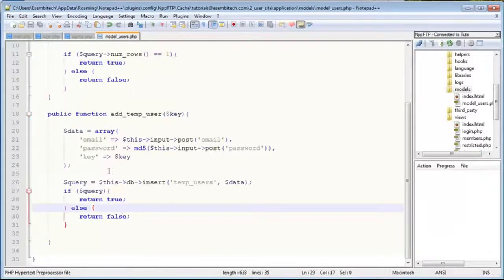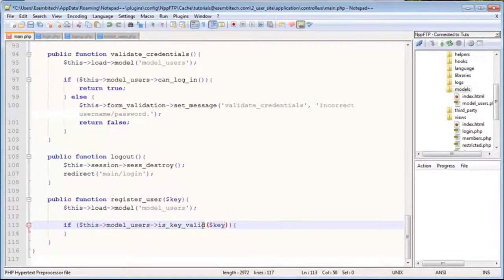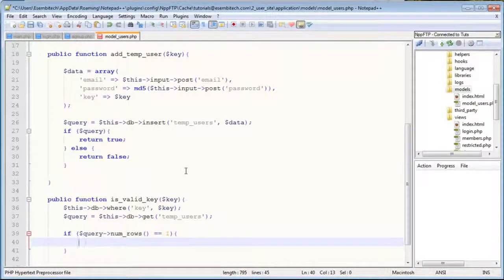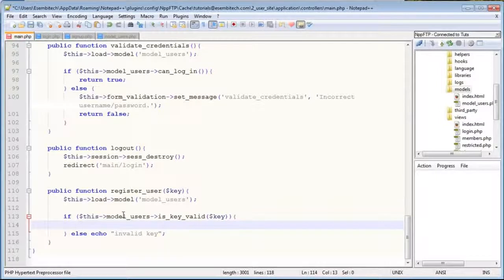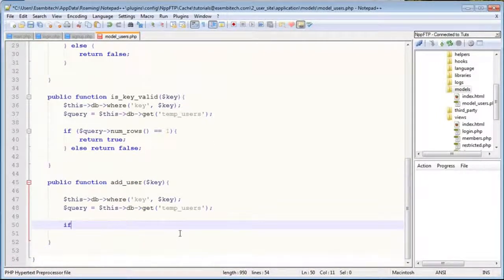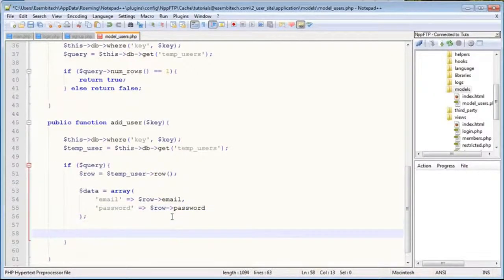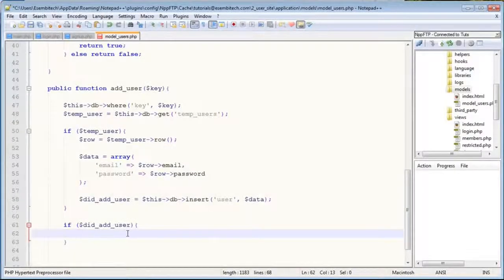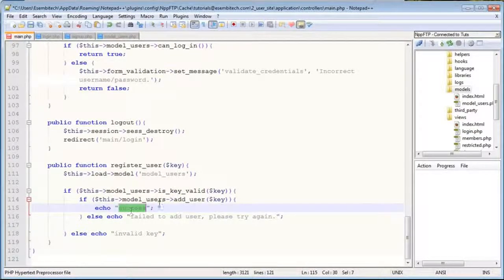CodeIgniter Tutorials Registration & Login Part 12-13